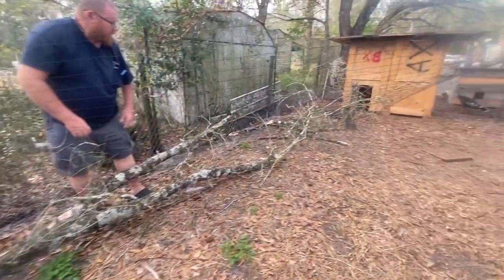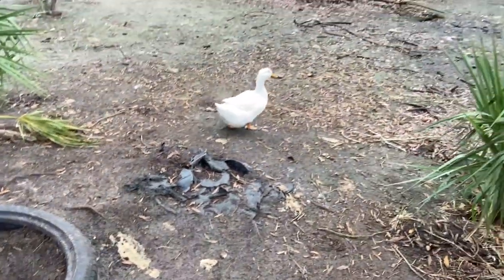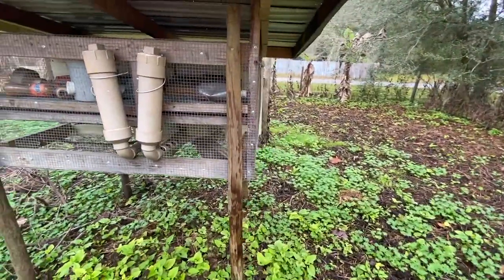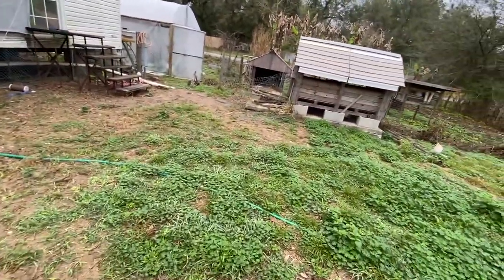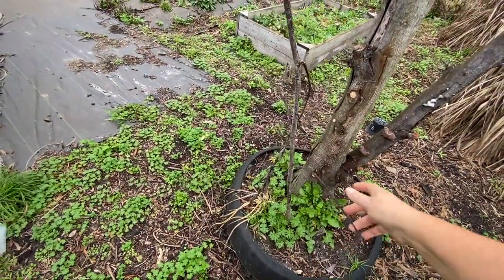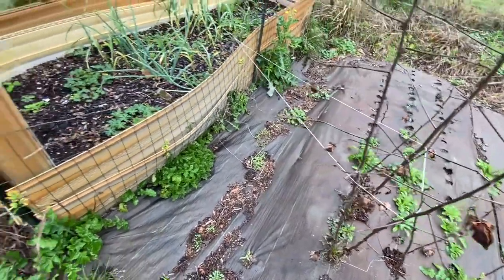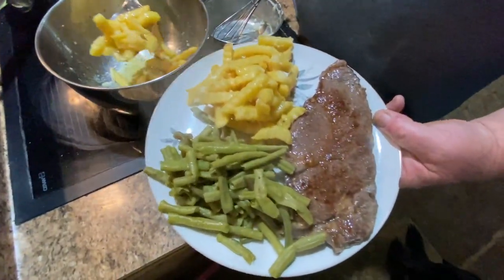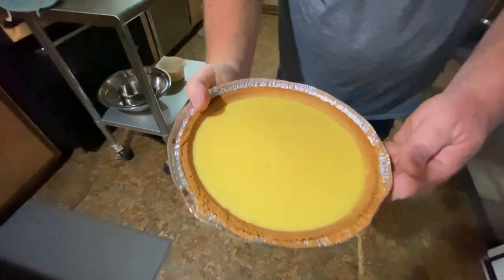Damage to the Grow Out Pen and Wagyu for Dinner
After one of the storm fronts that came through, we found a large branch broke off and landed on our "grow out" pen and it was dangled up in the bird netting.  We also did more improvements to our Garden area and for dinner, we splurged and got Wagyu from Walmart again.  This time we cooked it up on the stove in a cast iron skillet, green beans, and homemade garlic fries.